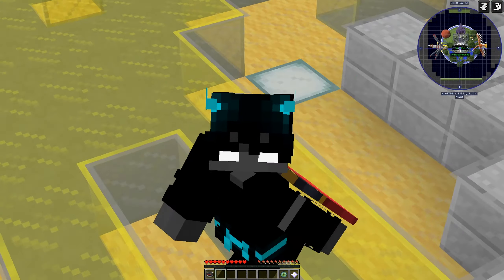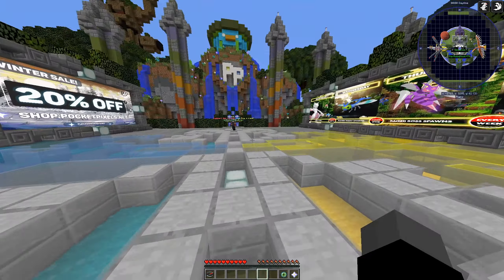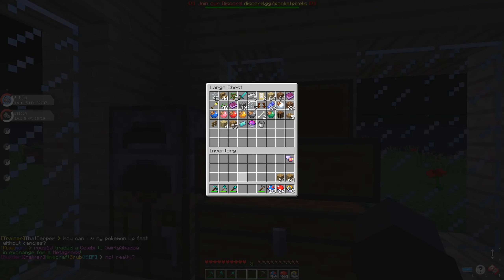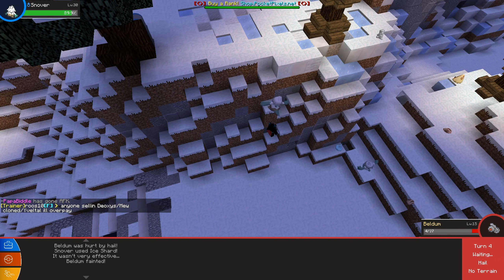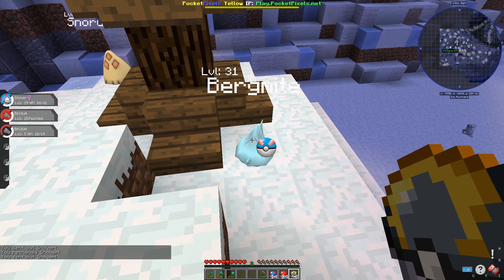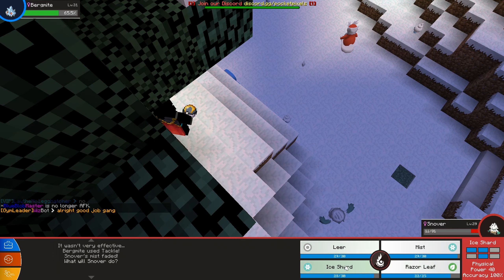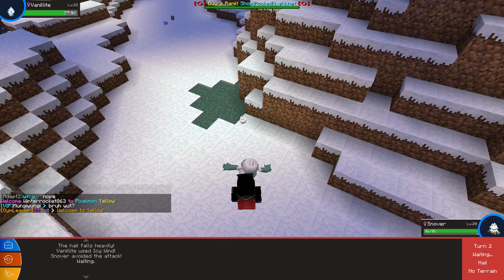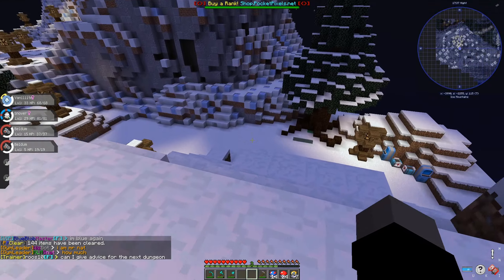Fighting TONS Of Pokemon On Minecraft Pixelmon...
Pixelmon info!
PocketPixels Info
IP Address: Play.PocketPixels.net

Extra:
🎵 Music → Instrumentals

Pixelmon info!
PocketPixels Info
IP Address: Play.PocketPixels.net

Extra:
🎵 Music → Instrumentals